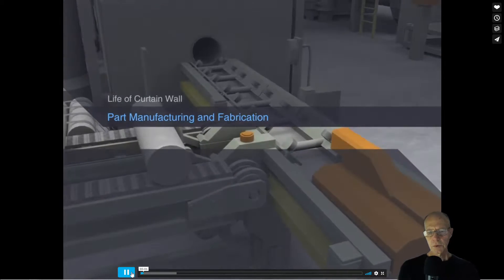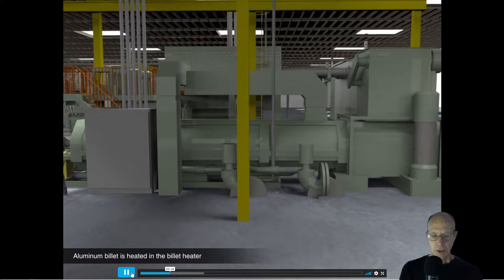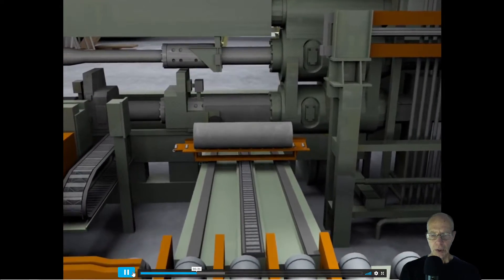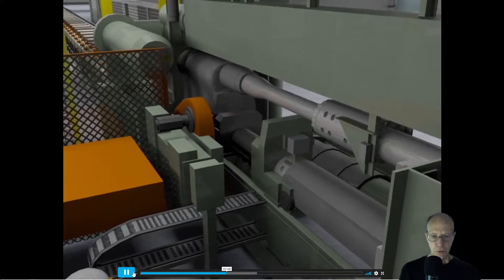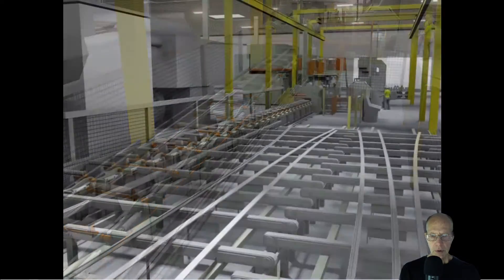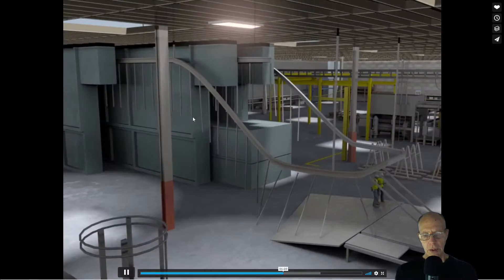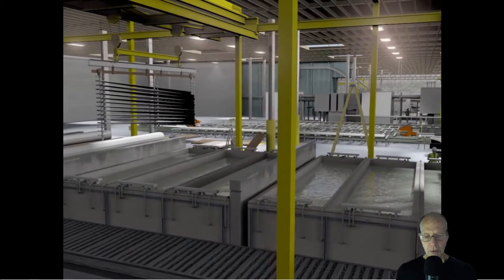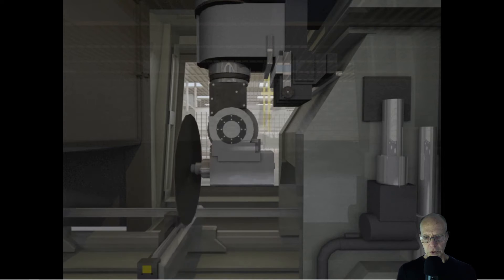CV Lecture 2 4 2min